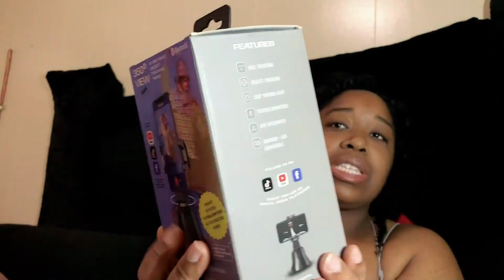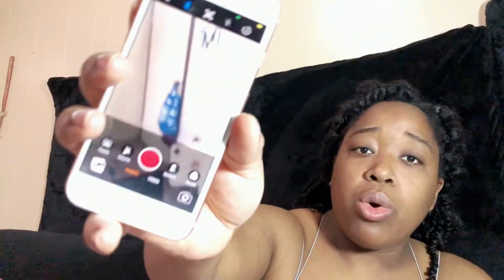Five Below 360 AI motion Detector phone holder | items to try as a YouTuber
Five Below360 AI motion Detector phone holder | items to try as a YouTuber

Will this work?

Hey Y’all 👋🏽

Welcome to me and my families channel 💕

My name is Precious and I make stuff that’s how the channel name came about Pee Made 💁🏽‍♀️

What do I make ?? we’ll I made these beautiful kids lol I made a loving family 😉 but I also make really great Cajun food 🦐🦞🦀🍝
I can sew 🪡🧵
I do natural hair 💈
And so much more I’m just a mom type but I also like to have fun 🤩

I’m a Gemini (5/26/1991)

I like to post family content but I also love doing videos on my own so it’s not a traditional family channel like pranks, challenges and skits we definitely talk about it tho 🤗

I post weekly videos and Youtube shorts , I try to stick to Monday's and Wednesday at 5
I am trying Friday at 7 today to see how this works, however I have found Monday through Friday at 8am or between 5 and 8 is great if you engage with your subscribers and supporters on the regular !:)

If you are a small Youtuber or someone who wants to start Youtube Follow my Facebook group "Youtubers on a Mission in The Melanin Community" to get FREE help and advice from me and a community of great Youtuber's 7 days a week here's the link 🥳🥳🥳🥳🥳

Also follow me and my family on Instagram and Facebook
Our links are here 👇🏽👇🏽👇🏽👇🏽👇🏽👇🏽👇🏽

precious.qiwanda

preciousqiwanda

for all your adult toys, lubes, bath and body needs ;)